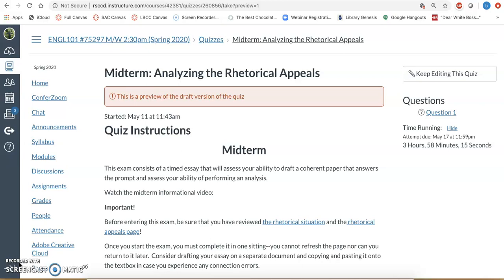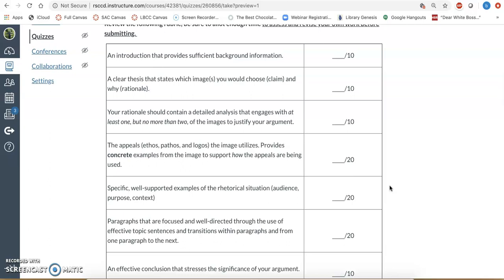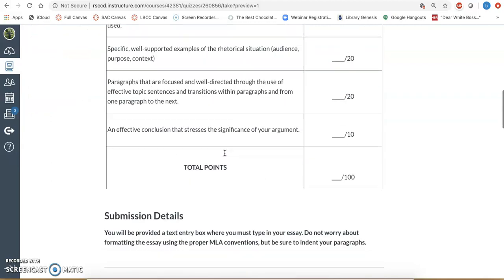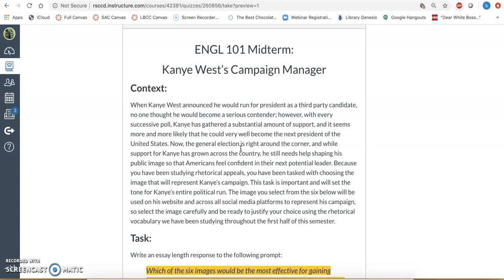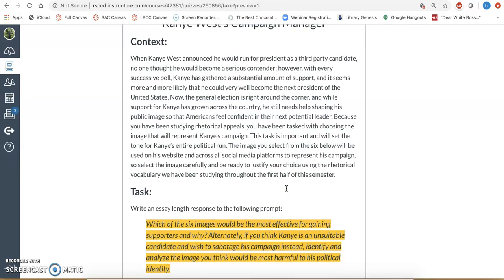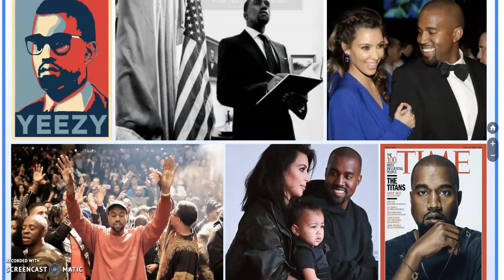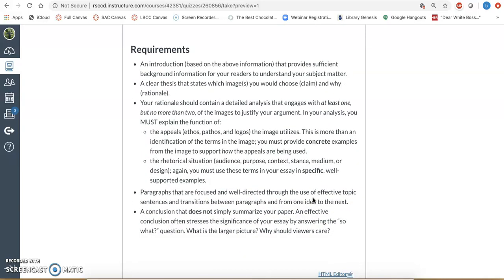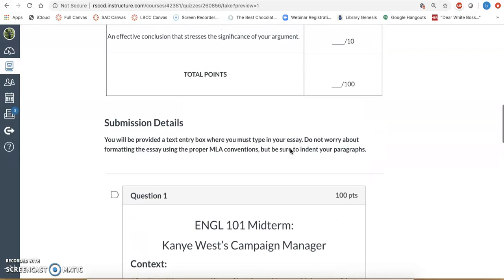Midterm SAC ENGL 101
This video provides an explanation of the Midterm exam.